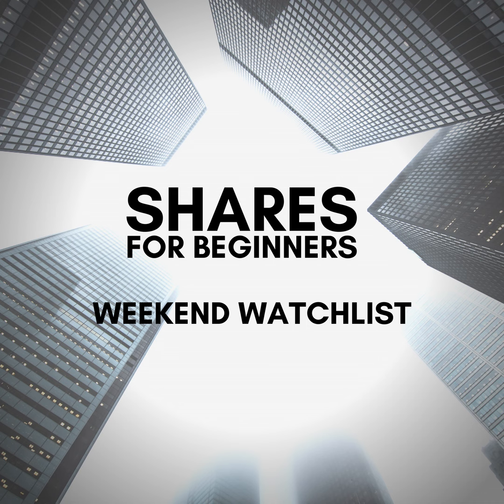WEEKEND WATCHLIST – China Resources Land SEHK:1109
In this WEEKEND WATCHLIST I was joined by Julian McCormack from Platinum Asset Management to discuss China Resources Land SEHK:1109

This is a link to Julian presenting at the ASX Investor Conference 2021 about this company

And here are the funds mentioned in the interview that invest in this company

Simply Wall St Summary : "China Resources Land Limited, an investment holding company, invests, develops, manages, and sells properties in the People’s Republic of China. It invests in commercial, office, hotel, and apartment properties. As of December 31, 2020, the company had land bank of 68.087 million square meters. It also operates hotels; offers construction, decoration, and other property development related services; and manufactures and sells furniture. The company was incorporated in 1996 and is headquartered in Wanchai, Hong Kong. China Resources Land Limited is a subsidiary of CRH (Land) Limited.”

Portfolio tracker Sharesight tracks your trades, shows your true performance, and saves you time and money at tax time.

I will be paid a commission if you use these link to make a purchase. I only recommend products and services that I use and trust myself or where I have interviewed and/or met the founders and have assured myself that they’re offering something of value.

Commentary reflects Platinum’s views and beliefs at the time of preparation, which are subject to change without notice. This information is general in nature and does not take into account your specific needs or circumstances. You should consider your own financial position, objectives and requirements and seek professional financial advice before making any financial decisions.

Shares for Beginners is for information and educational purposes only. It isn’t financial advice, and you shouldn’t buy or sell any investments based on what you’ve heard here. Any opinion or commentary is the view of the speaker only not Shares for Beginners. This podcast doesn’t replace professional advice regarding your personal financial needs, circumstances or current situation.